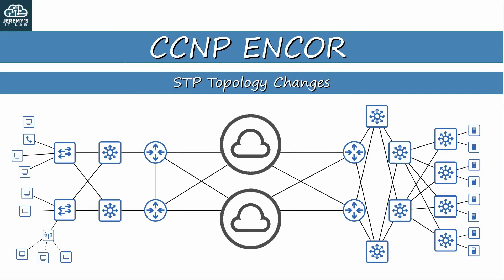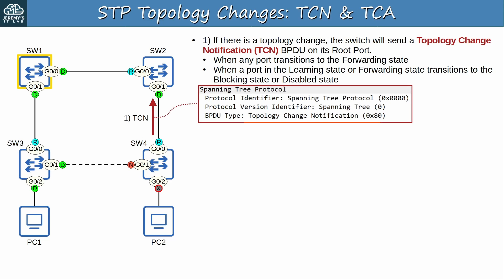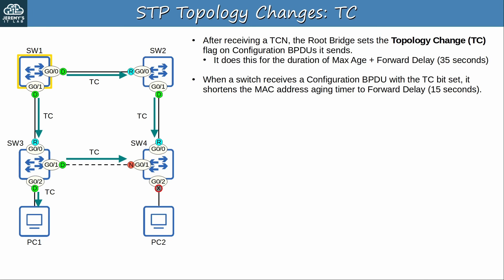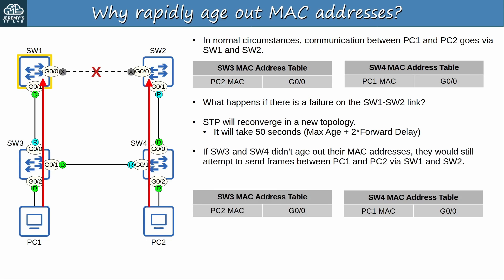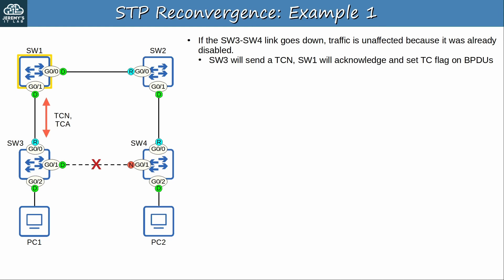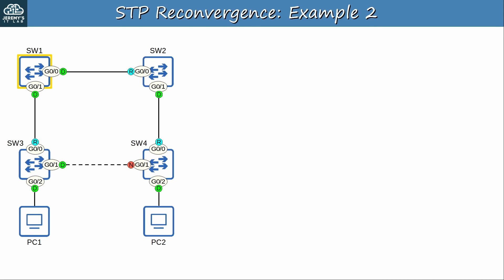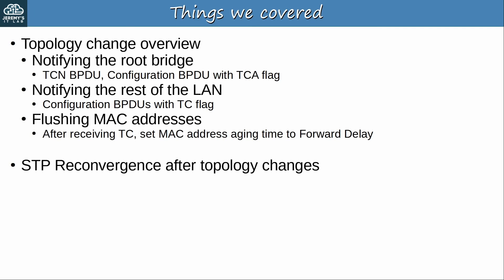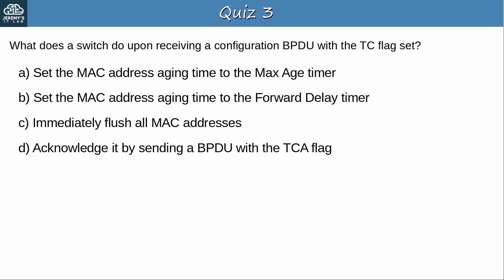CCNP ENCOR // STP Topology Changes (Spanning Tree Protocol) // ENCOR 350-401 Complete Course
This video covers the STP topology change process including:
Topology Change Notification (TCN) BPDUs
The Topology Change Acknowledgment (TCA) flag
The Topology Change (TC) flag

0:00 Introduction
0:32 Things we'll cover
1:03 STP Topology Changes
1:47 STP Topology Changes (TCN & TCA)
3:59 STP Topology Changes (TC)
6:14 Why rapidly age out MAC addresses?
8:55 STP Reconvergence Example 1
9:58 STP Reconvergence Example 2
11:42 STP Reconvergence Example 3
13:53 Things we covered
14:46 Quiz 1
15:22 Quiz 2
16:17 Quiz 3
17:04 Thank you to supporters

Corrections:
12:50 It should be "When SW3 G0/1 becomes the root port..."